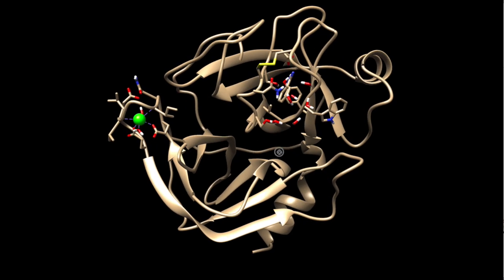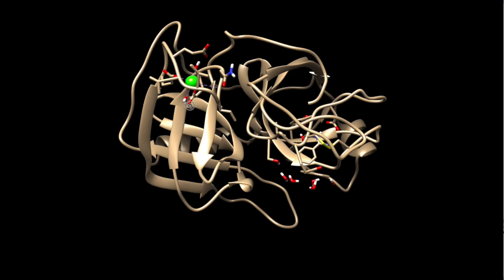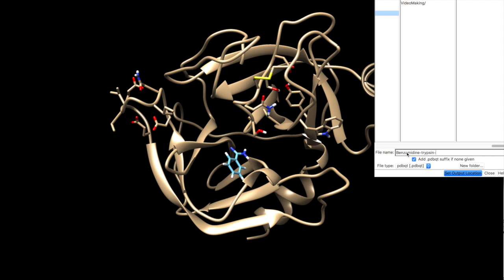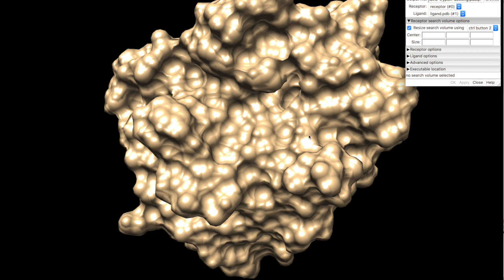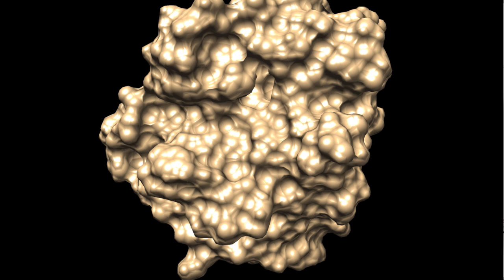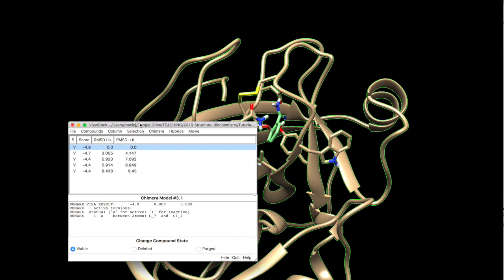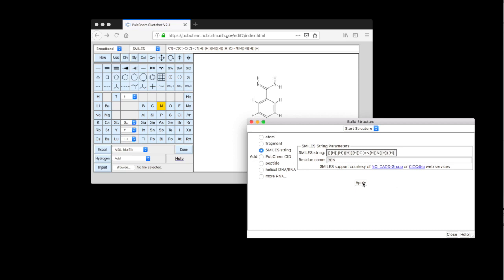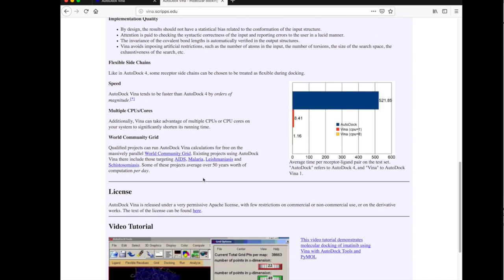Molecular Docking using AutoDock Vina and UCSF Chimera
This is an introduction to molecular docking using AutoDock Vina and UCSF Chimera.